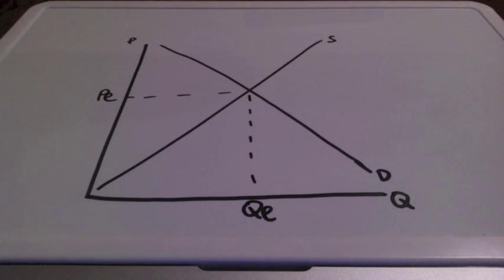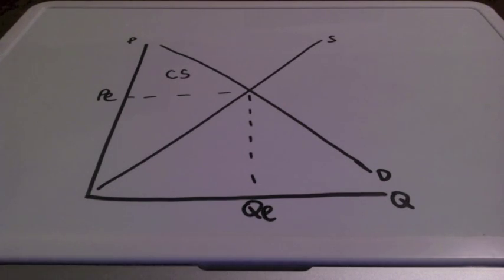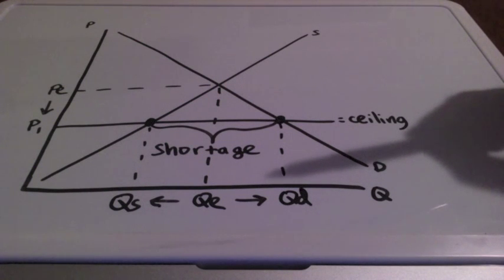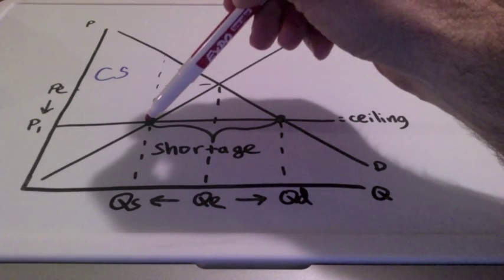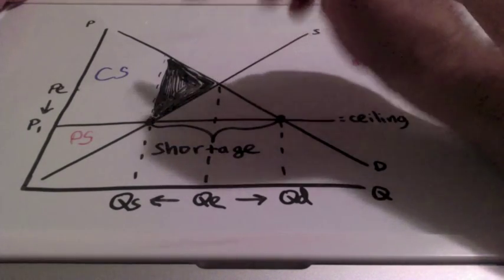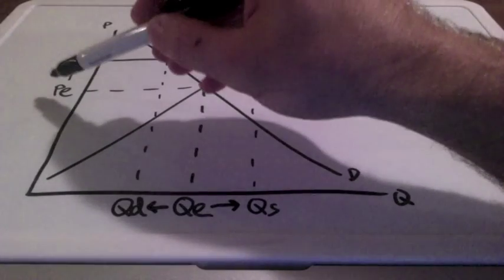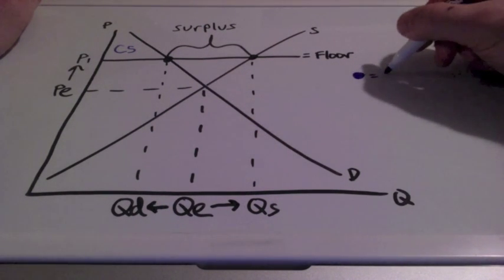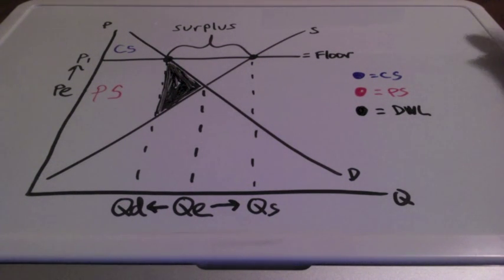Consumer and Producer Surplus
This lesson discusses the relationship between consumer and producer surplus.  What happens to consumer and producer surplus when the government puts in place a price control?  Consumer surplus will be greater then producer surplus if the government puts in place a price ceiling.  Producer surplus will be greater then consumer surplus if the government puts in place a price floor.